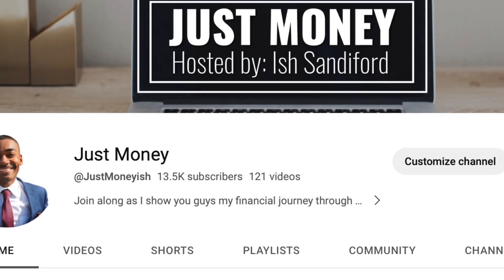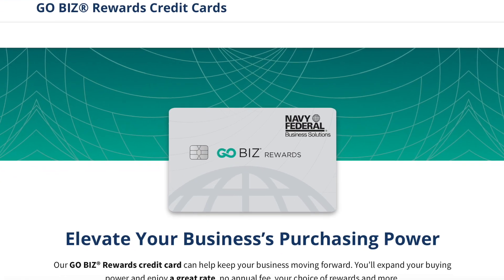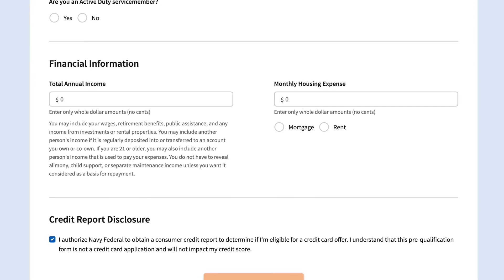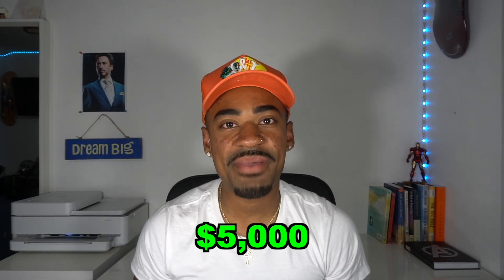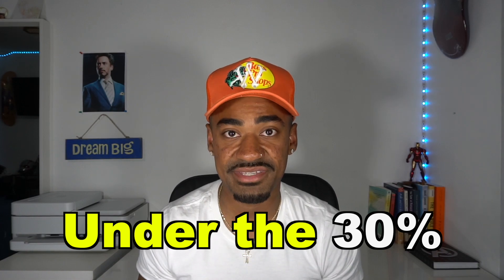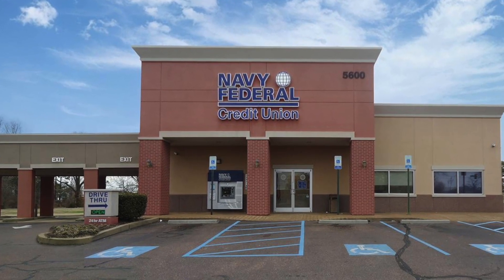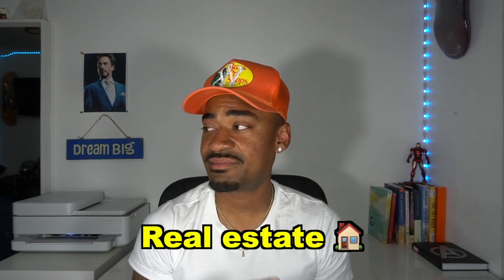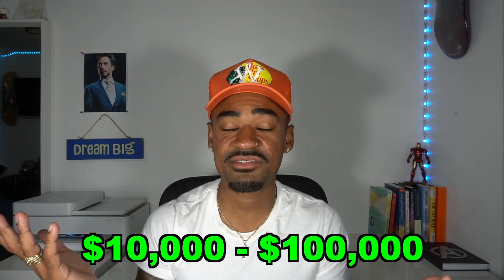How & When to apply for your SECOND or NEXT credit card with Navy Federal Credit Union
In this video I talk about when to apply for your next Navy Federal credit card.
I will also go over how to get pre qualified using a soft pull method.
Hopefully by the end of this video you will be able to make a decision of when and
how to apply for your next card. I'll also talk about how to build internal data points with
Navy Federal Credit Union. I am member with Navy Federal Credit Union.
Please note that I only review credit cards that I actually have!
I really hope you enjoy the information on the video!

👉 --- FREE $50 to bank with Langley federal credit union

✅ My name is Ismael Sandiford and my friends call me Ish. I Live in Long Beach, California.
topics such as how to build credit, credit cards, real estate and other money related topics. So

Cash Rewards, Is Navy Federal a scam? Is Navy Federal legit? CD Navy Federal,
credit cards for bad credit, fair to good credit cards, Flagship Rewards, MoreRewards card.
how to build credit, how to rebuild credit, bad credit, getting credit cards with collections and charge offs.